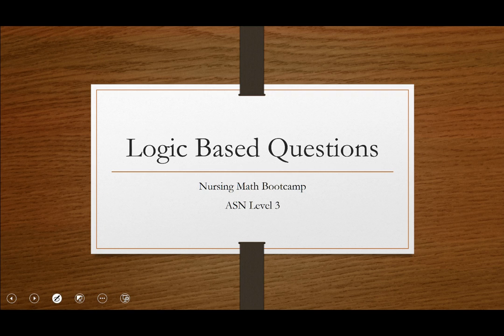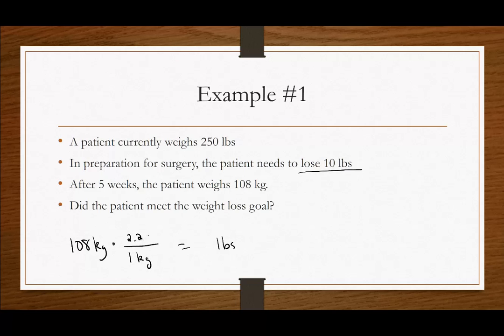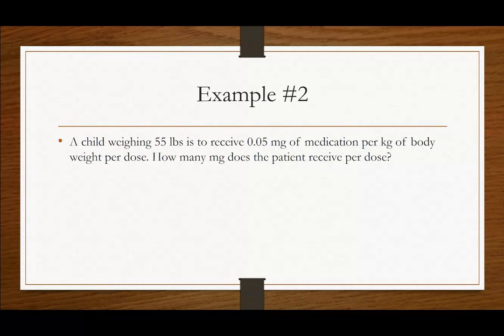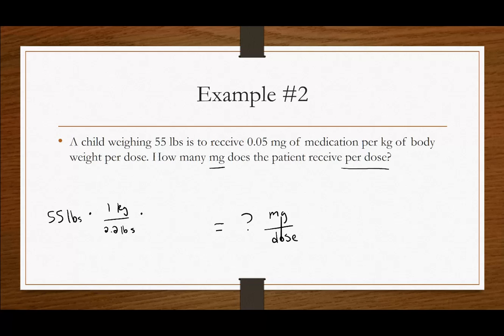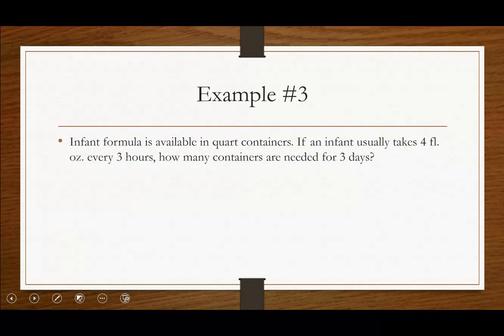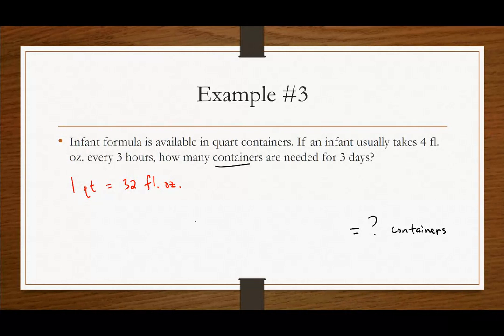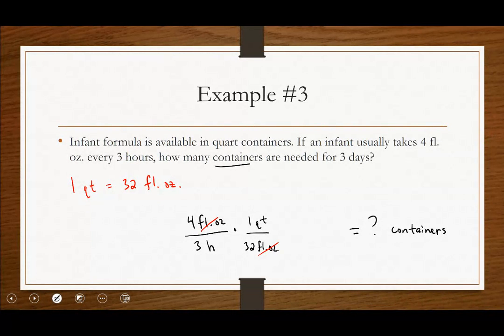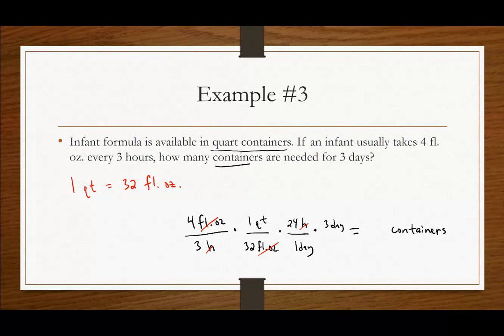Logic Based Questions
Logic based questions based on drug calculations